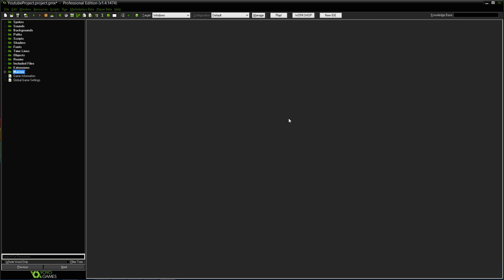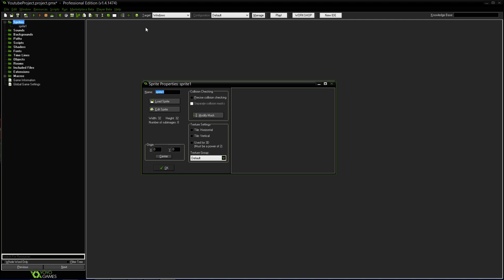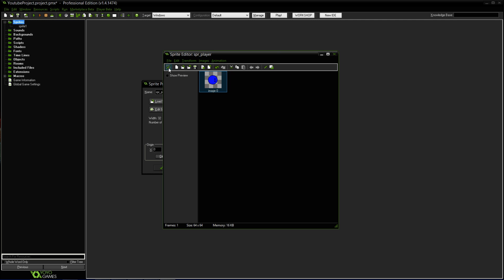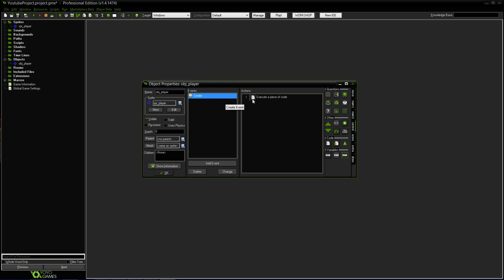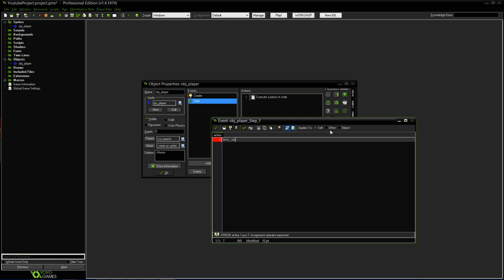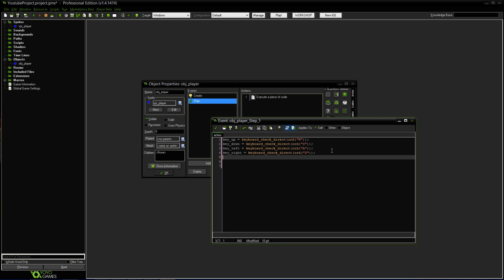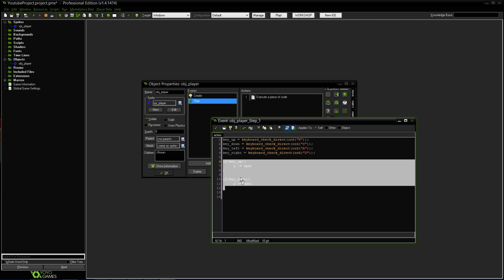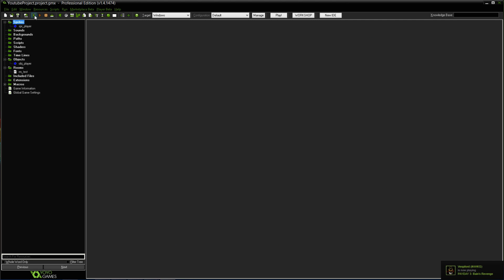Game Maker: Studios - Top Down Game Tutorial #1: Explanation & Basic Player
This is the first video of my Game Maker Studio tutorial on making a top down 2D game. In this one you will get a basic explanation of the tutorial series, and will see how to make a basic player with movement.

If you have any questions or get any errors, comment them, and I will try to answer or solve any issues for you. Also comment on anything you would like to see in future tutorials.